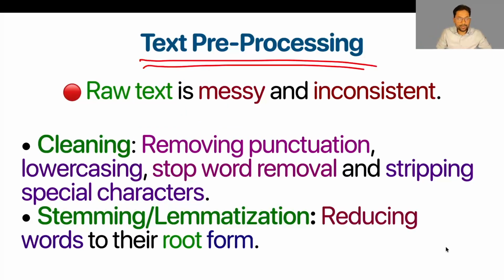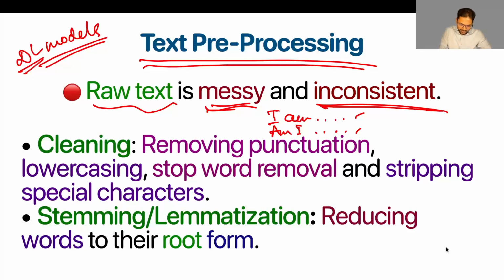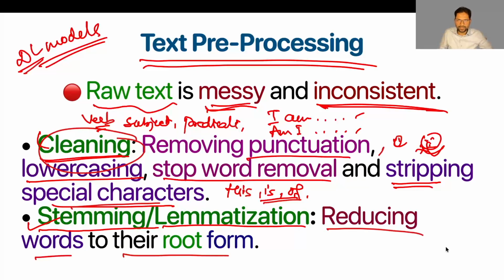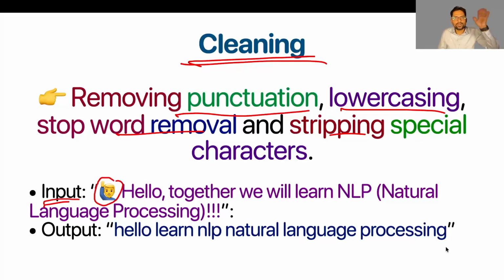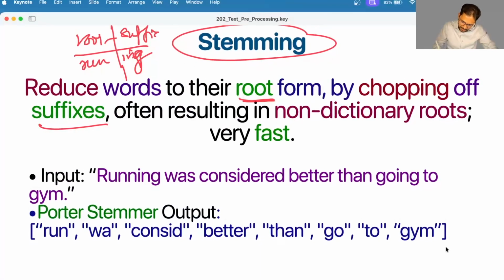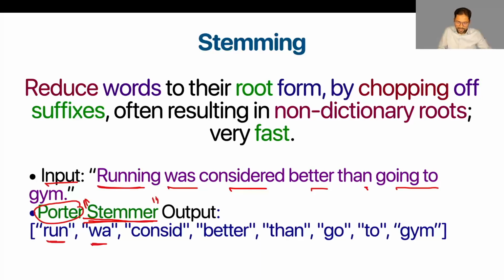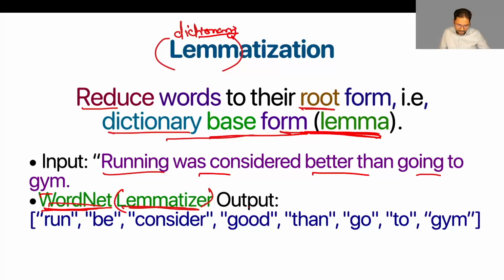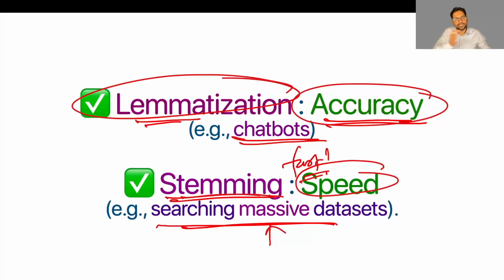Text Pre Processing for LLM | Text Cleaning | Stemming | Lemmatization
✅ This video describes the various pre-processing techniques in detail, viz.,
👉 Cleaning
👉 Stemming
👉 Lemmatization

🕔 Time Stamp 🕘
00:00:00 - 00:00:28   Introduction
00:00:29 - 00:03:50   What is Text Pre-Processing ?
00:03:51 - 00:05:13   Text Cleaning
00:05:14 - 00:07:38   Stemming
00:07:39 - 00:08:58   Lemmatization
00:08:59 - 00:10:08   Stemming Vs Lemmatization - When to use what ?
00:10:09 - 00:10:27   Next: Tokenization